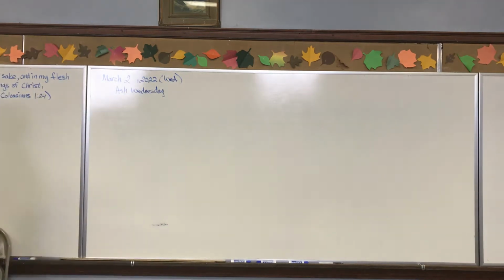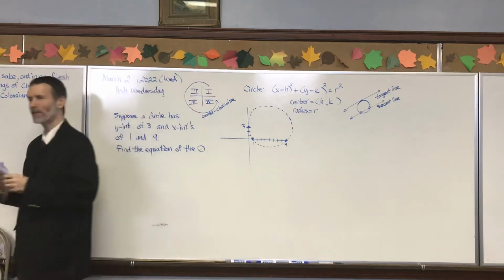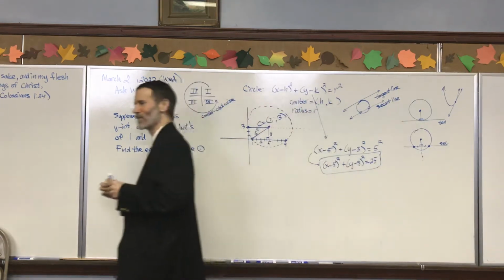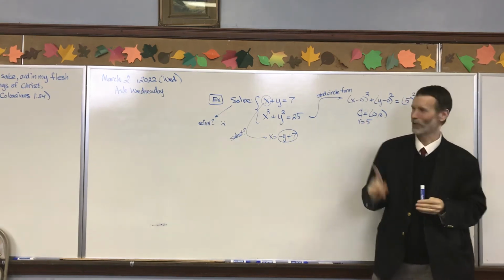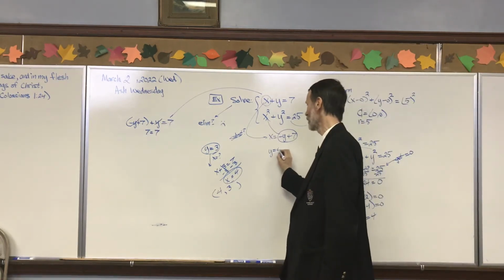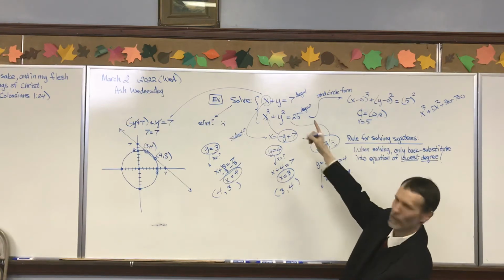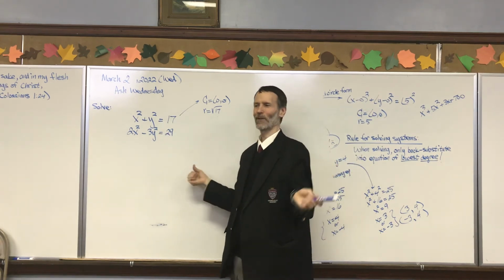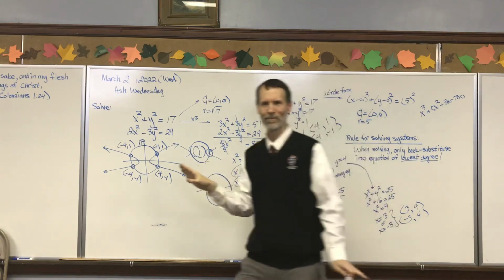Precalculus, 2022-03-02 (Conics, cont'd)